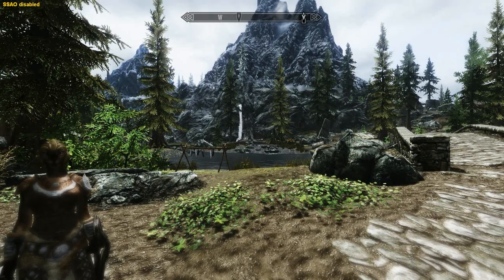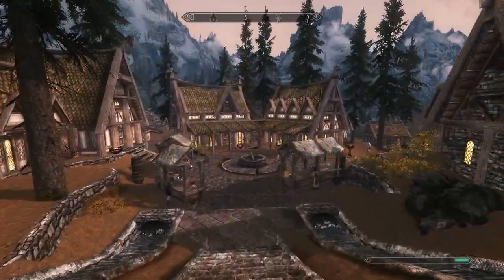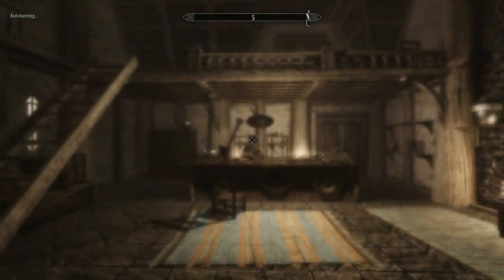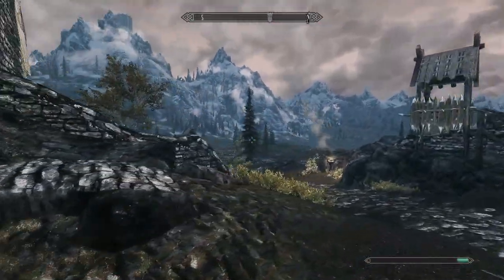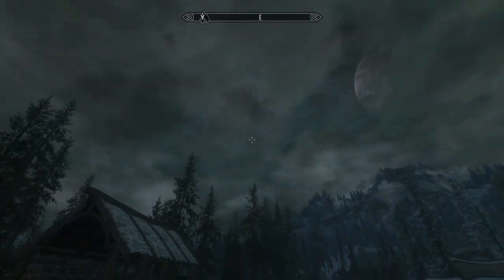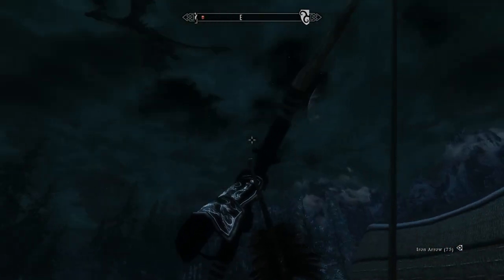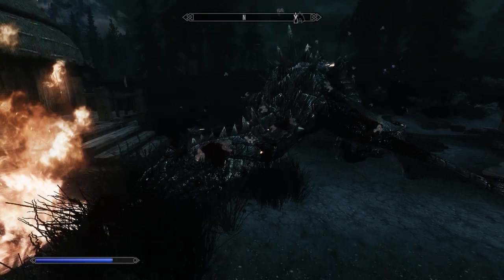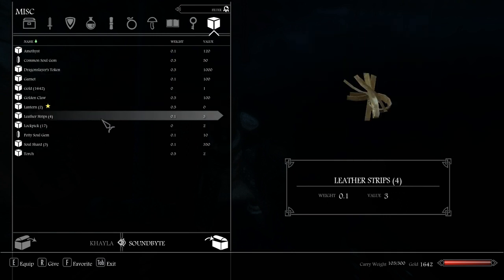Let's Play Modded Skyrim Episode 12: Dragons Always Get in the Way!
I just want to get the horn of Jurgen. And new mods as always! :D